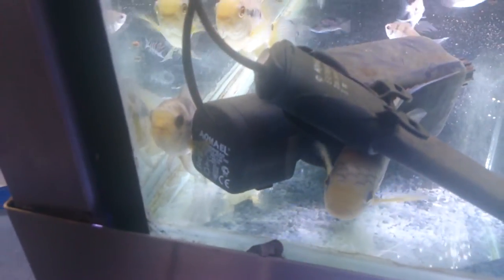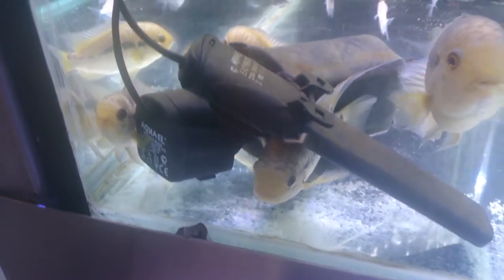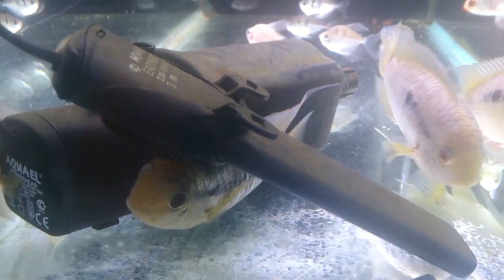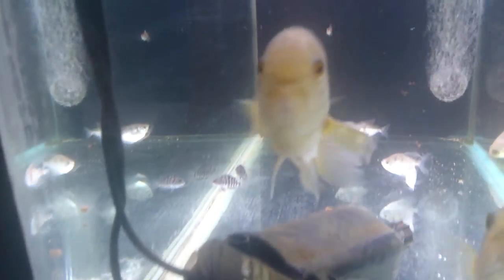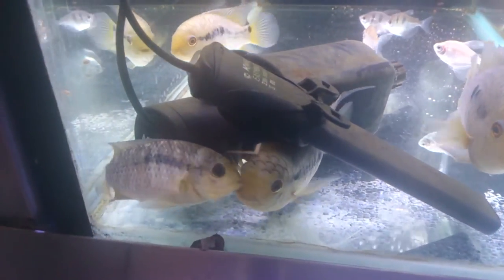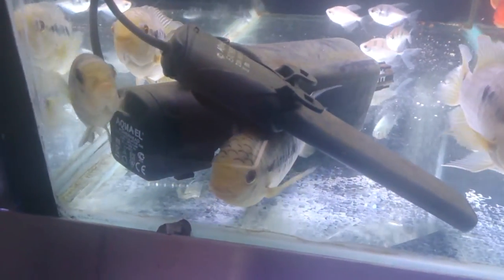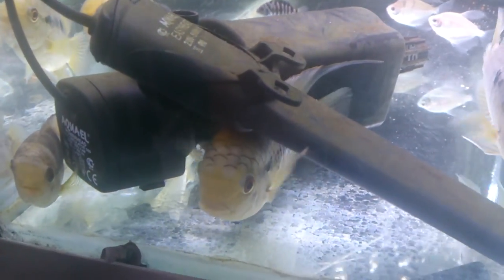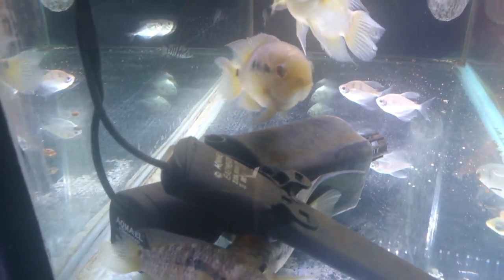Large Port Acara cichlids